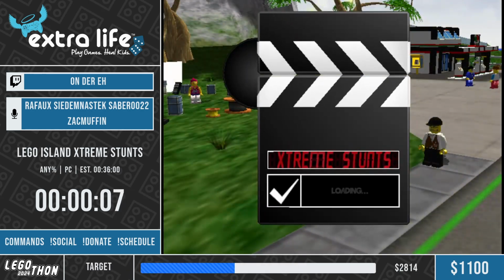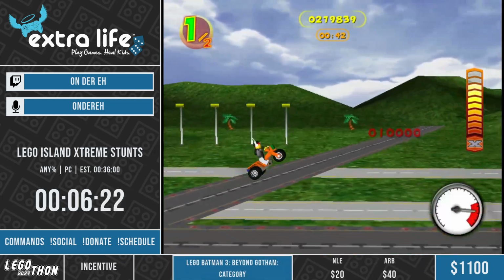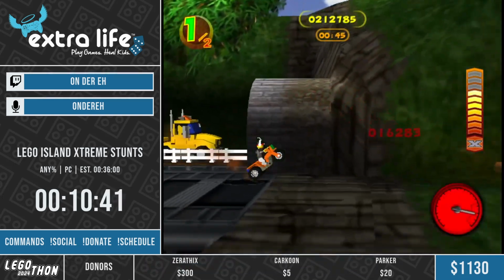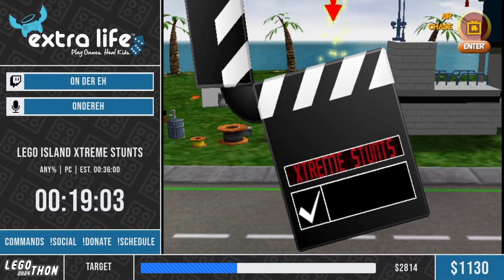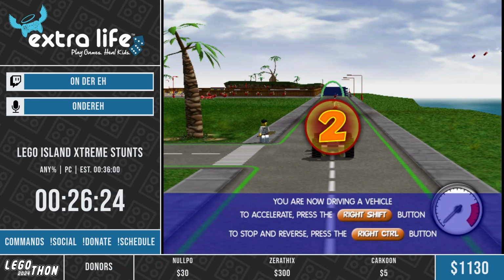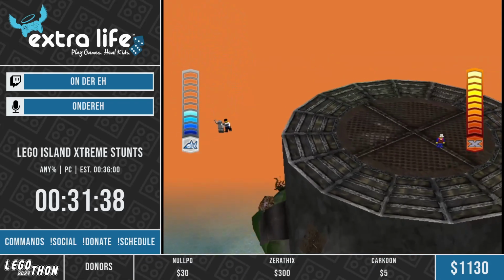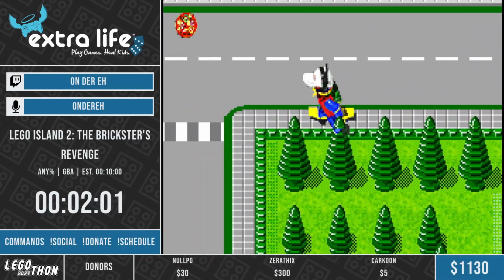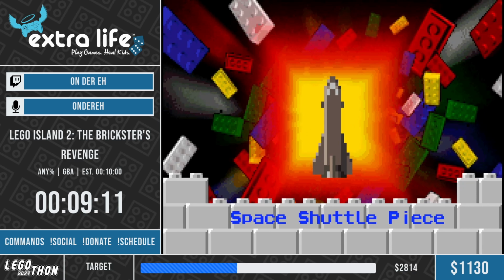LEGOthon 2024: LEGO Island Xtreme Stunts Any% and LEGO Island 2: The Brickster's Revenge GBA Any% In